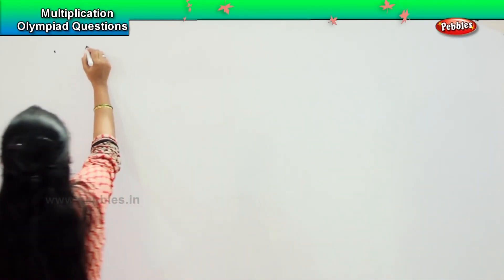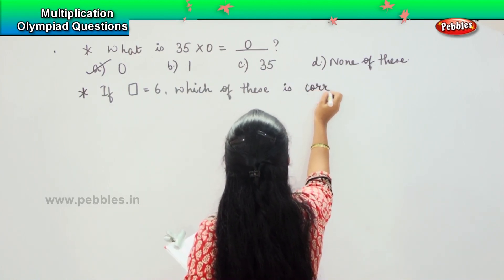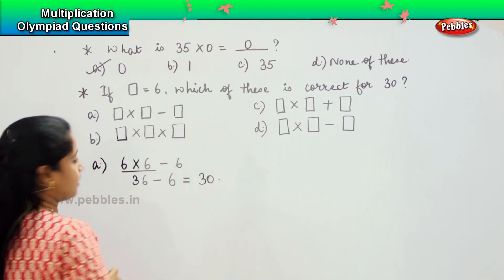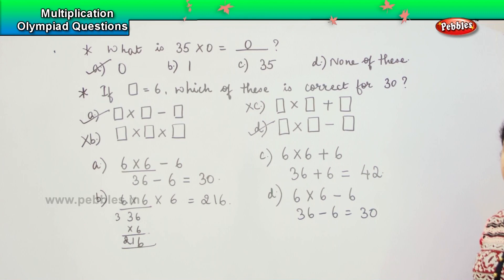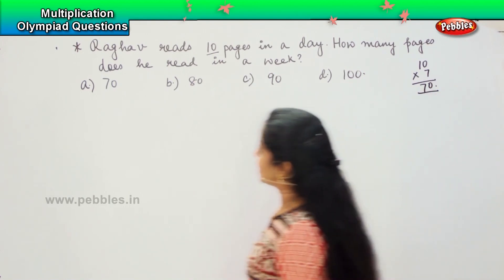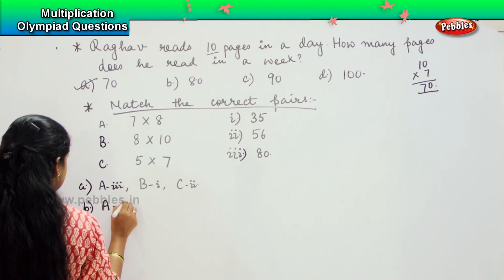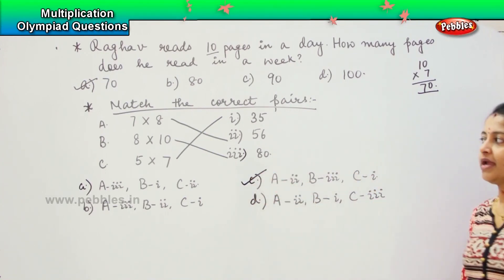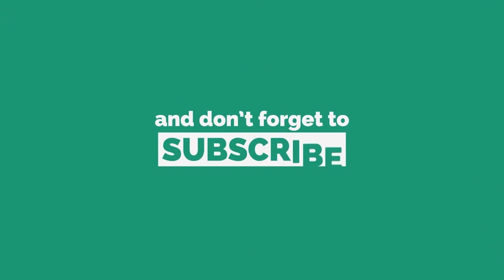2nd standard CBSE Maths olympiad | Multiplication - Olympiad Question - 3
2nd standard CBSE Maths olympiad | Multiplication - Olympiad Question - 3 | CBSE Olympiad